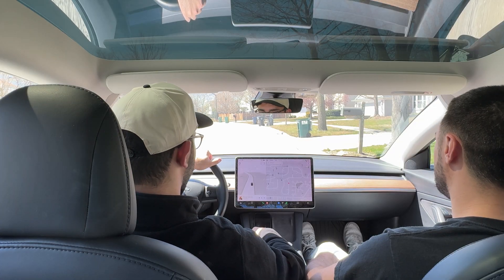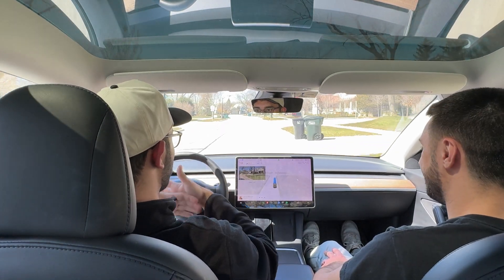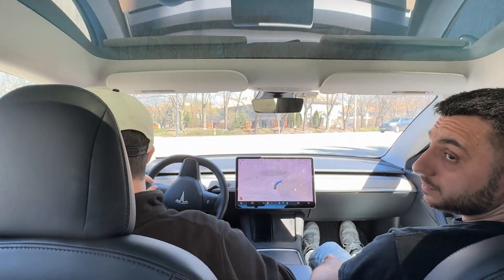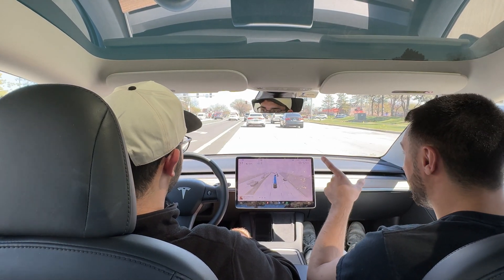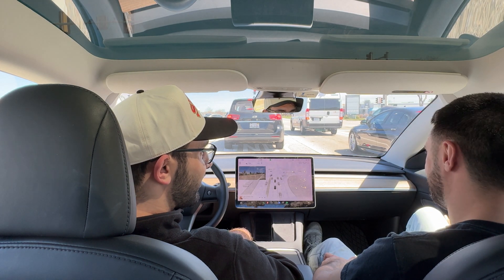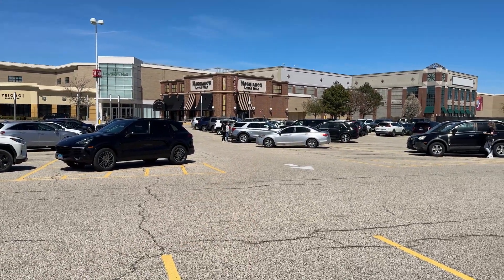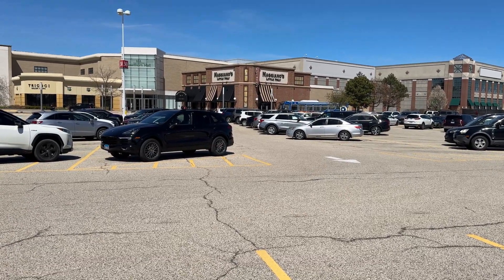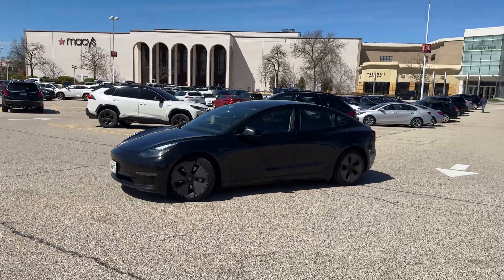Tesla Model 3 Summon Mode Tested (Busy Mall)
This this video we test out the Summon & FSD or Full-Self Driving feature of my 2021 Tesla Model 3 Standard Range Plus! Let me know if you have any questions down below! Enjoy!

Awesome air fresheners: Carsniff.com